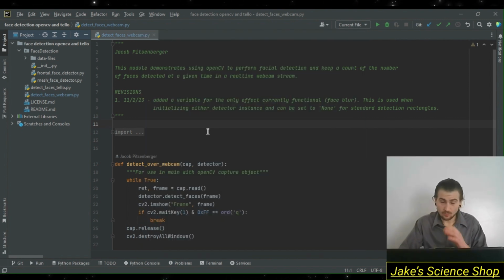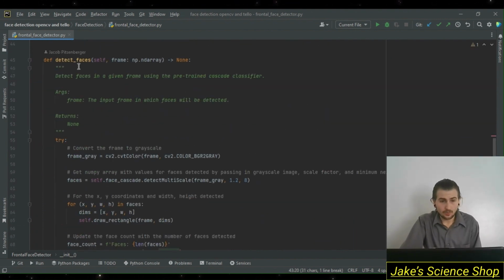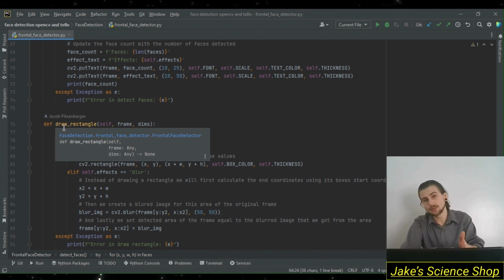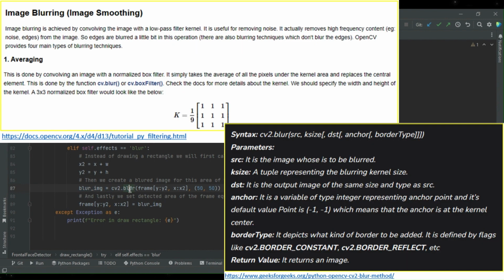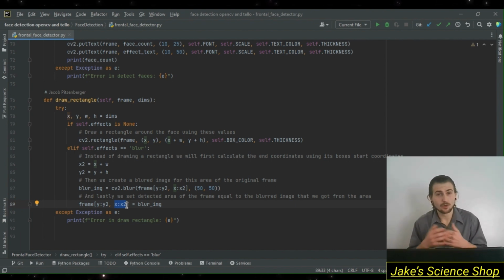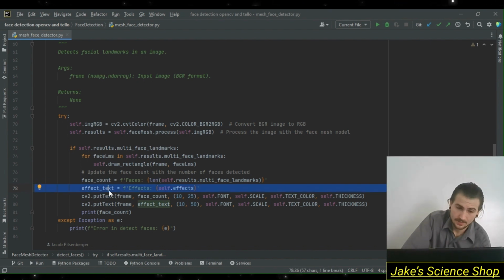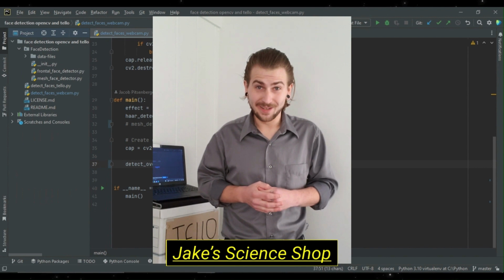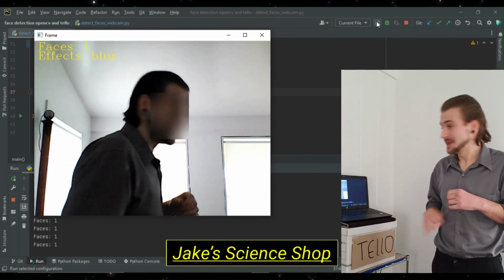Programming Custom Face Blurs | Face Detection Blurring | Python, OpenCV, MediaPipe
👤 Mastering Face Detection with Custom Blurring Effects!

🎥 In this tutorial, we delve into the realm of custom face detection with a unique twist - face blurs! Join me as we explore the intricacies of implementing a face blur effect using Python, OpenCV, and MediaPipe.

👁️‍🗨️ Watch as we discuss the modification of our FrontalFaceDetector and MeshFaceDetector classes to include a face blur effect that can be enabled when making face detections.